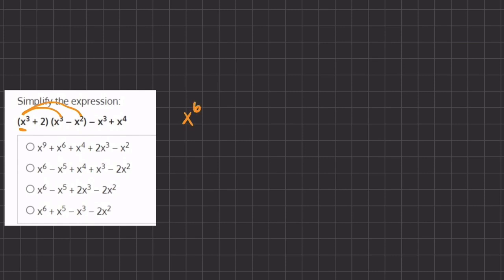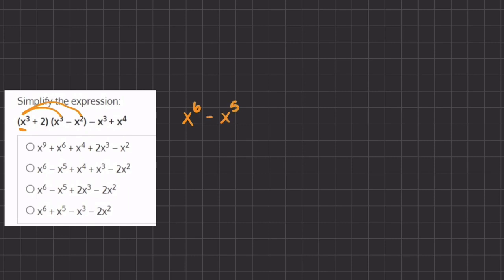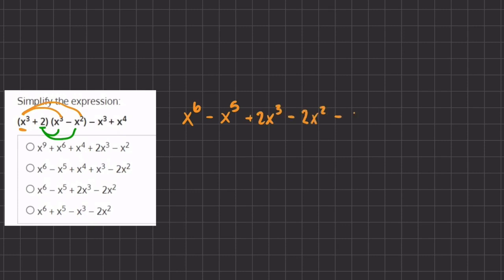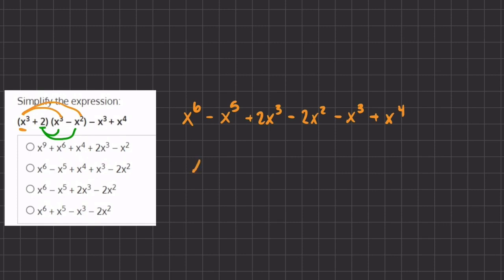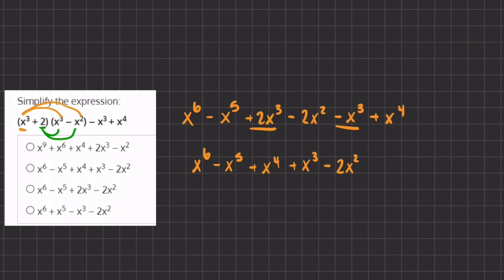Algebra Video Simulation 2 25 V2